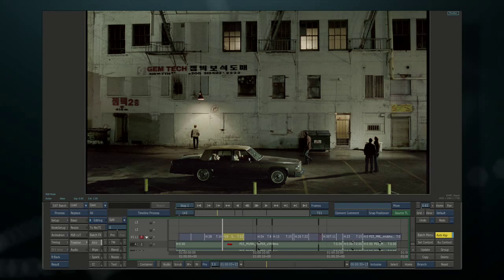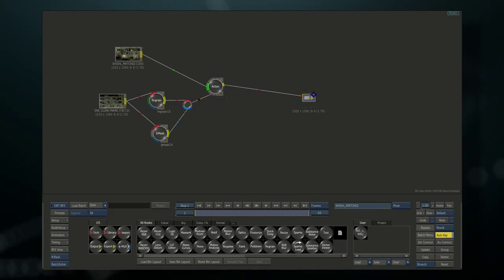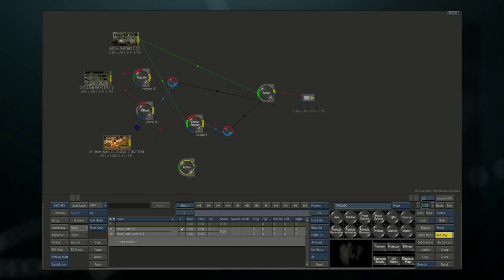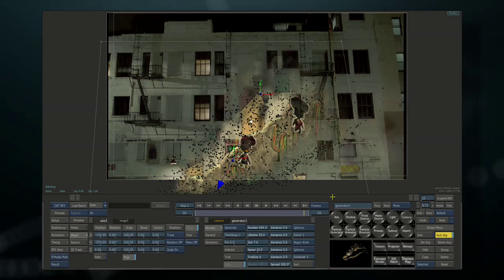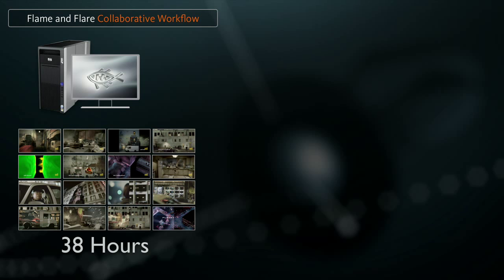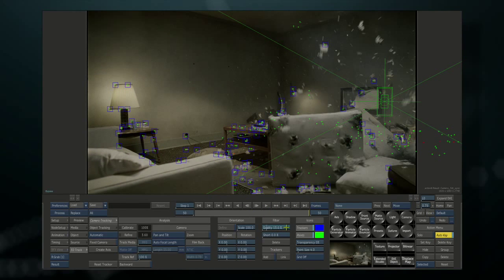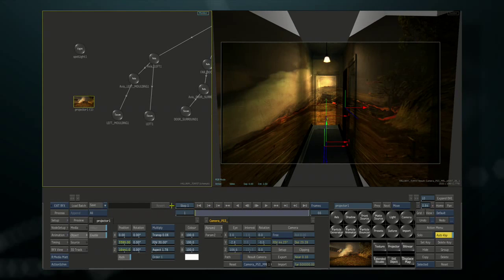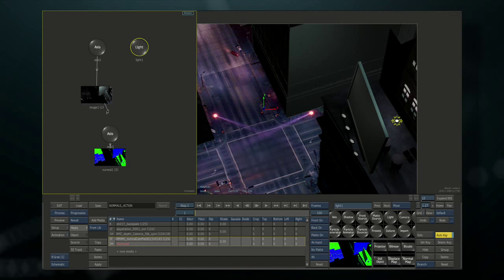3d Visual FX using Flame, Flare and Maya at IBC 2009 pt. 2 of 2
Autodesk Flame integrates 3D visual effects at the core of an interactive compositing workflow, and is ideal for finishing the toughest deadline-driven projects.